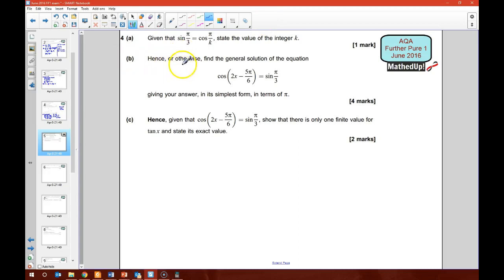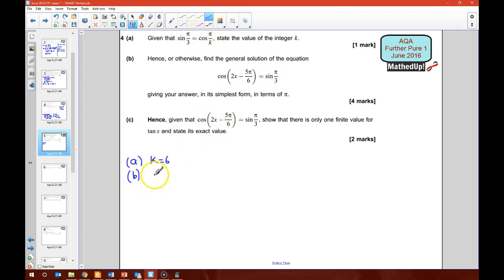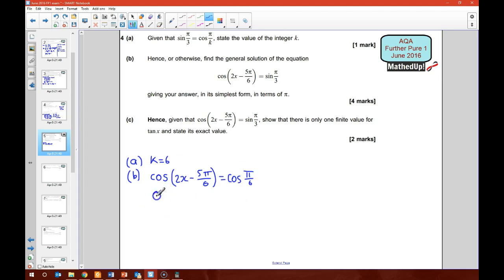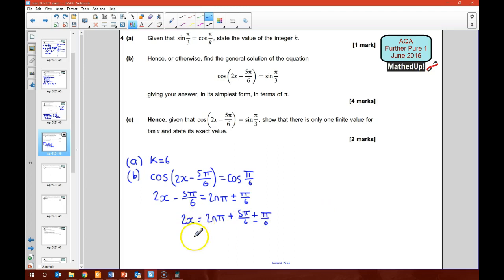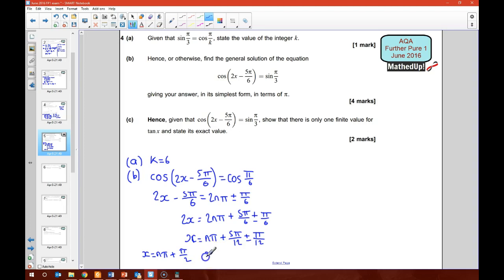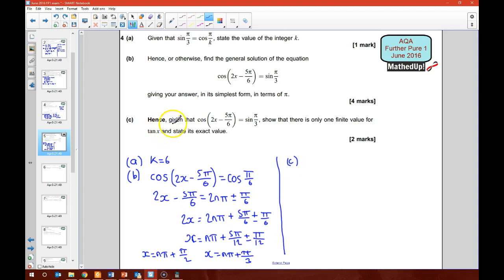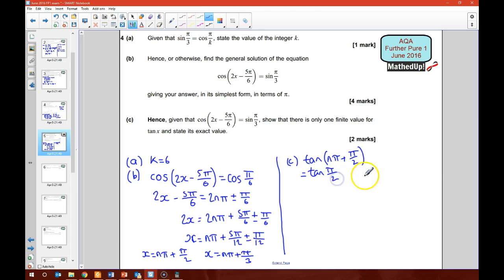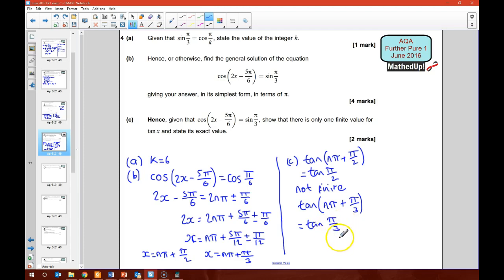AQA FP1 Further Pure 1 June 2016 Q4 Trigonometry general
Solving trigonometric equations and finding the general solutions.
AQA FP1 Further Pure 1 June 2016 Q4 FP1 Trigonometry general solutions